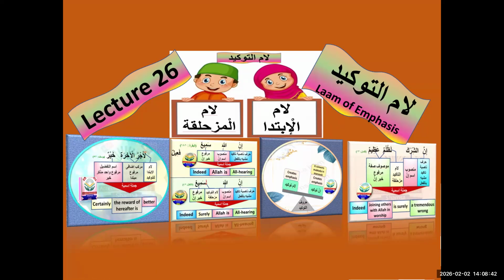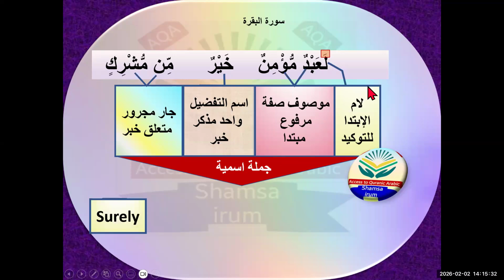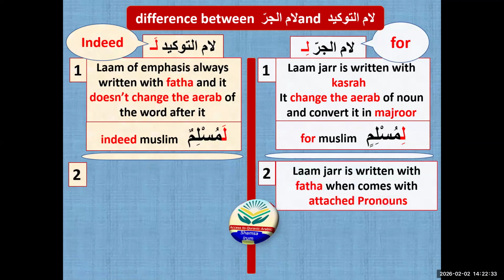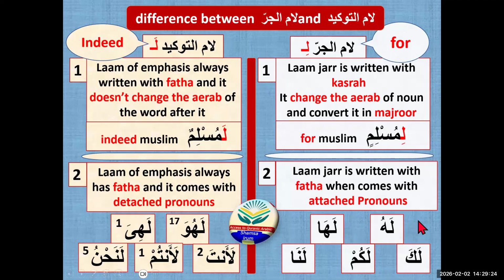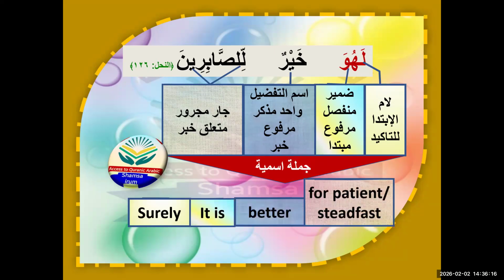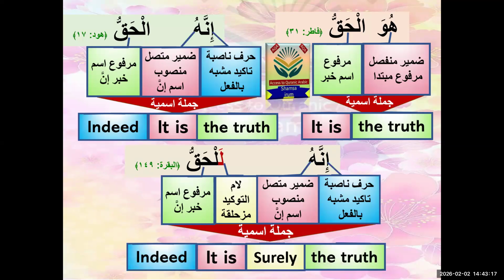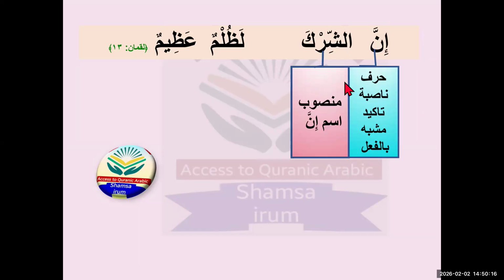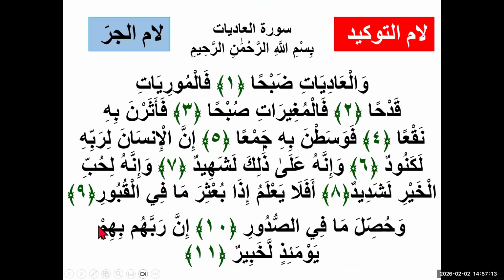Lecture 26 / Laam of Emphasis / Laam tauqeed / لام التوکید / لام الْمزحلقة / Laam muzahlaqa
check ur homework in this pdf link